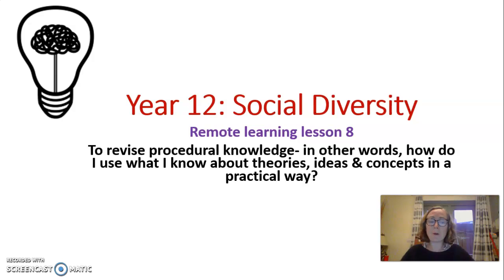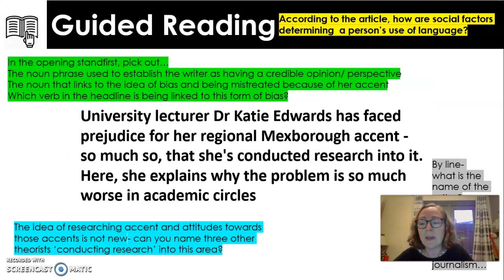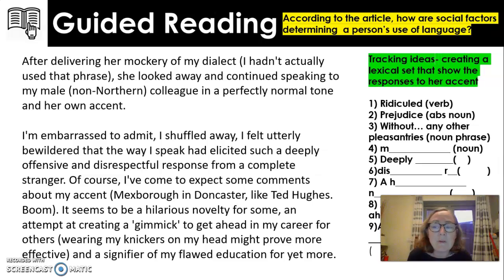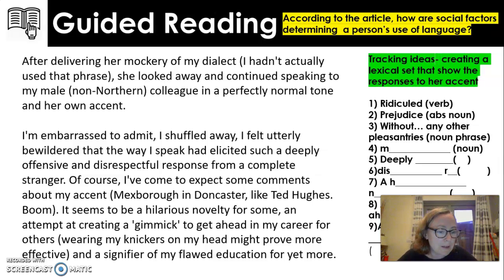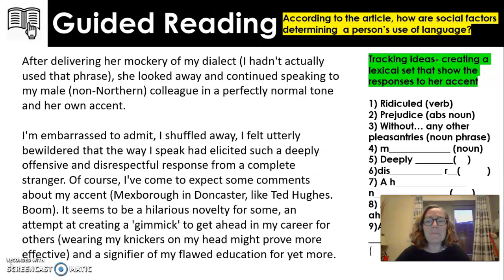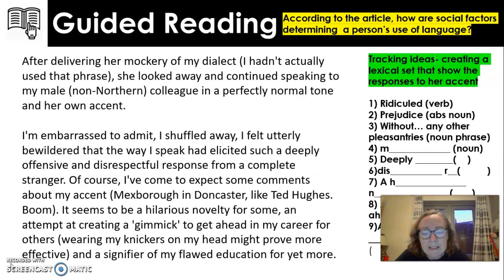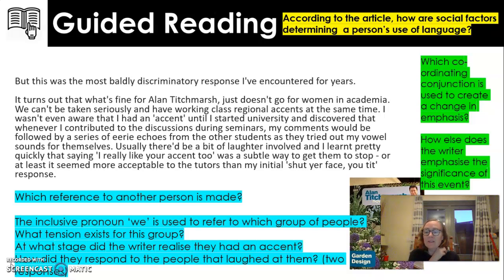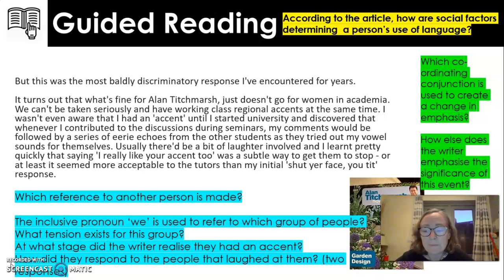Social Diversity Lesson 5a: The Telegraph Shut Yer face!